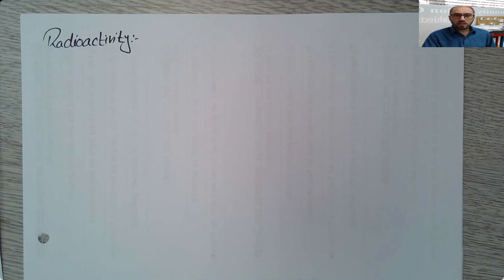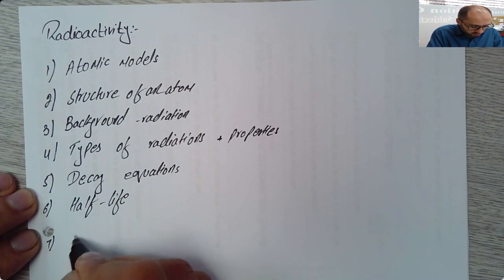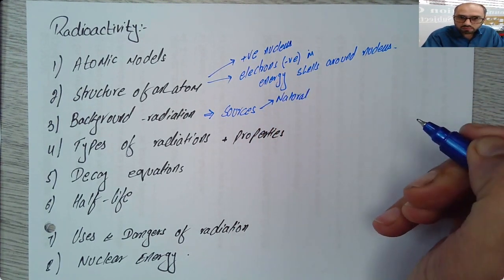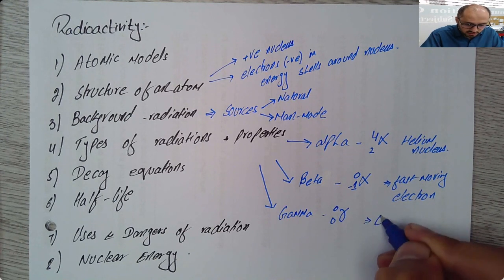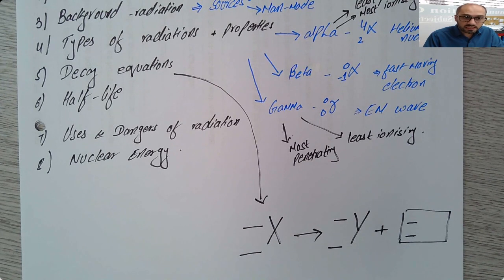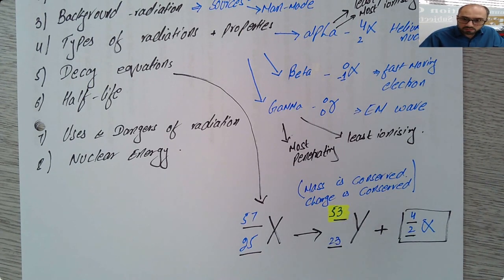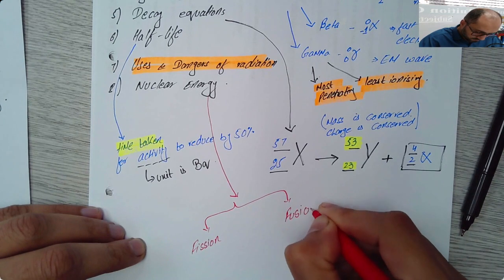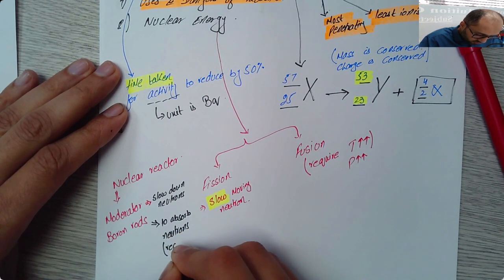GCSE Physics Radioactivity (Edexcel 9-1)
The file discussed in the video can be accessed from the following